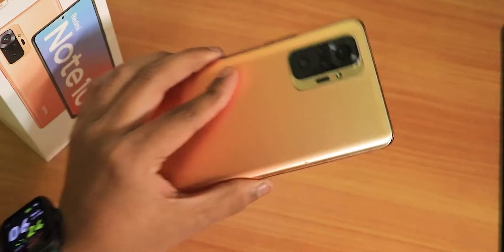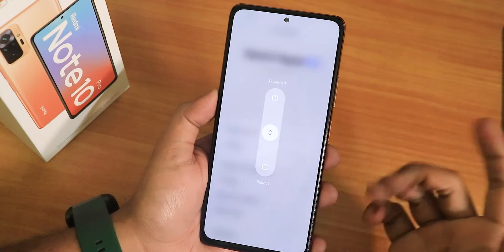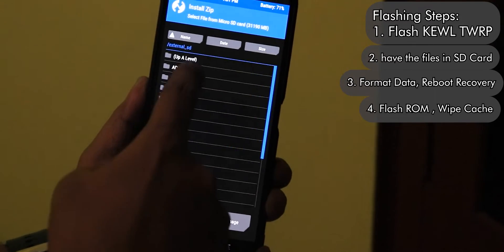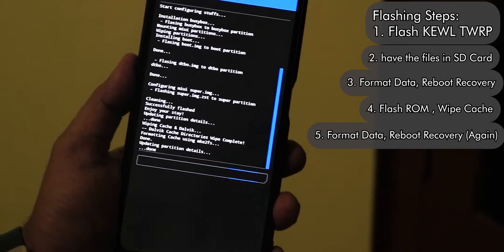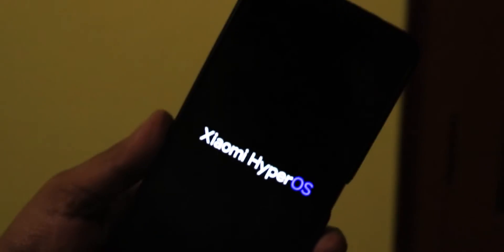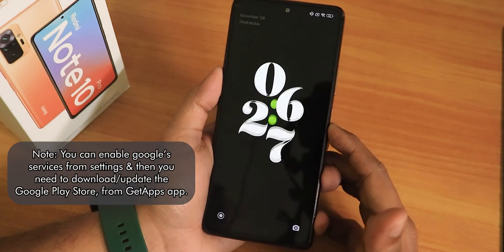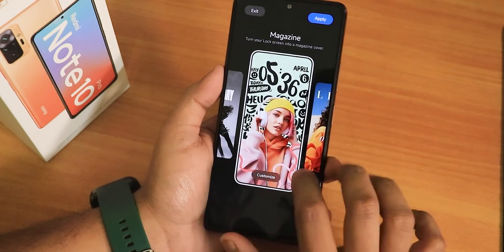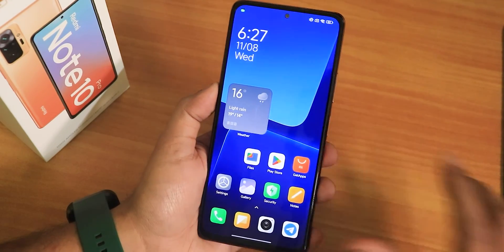How To Flash HyperOS on Redmi Note 10 Pro!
UPI: ktntech@sbi